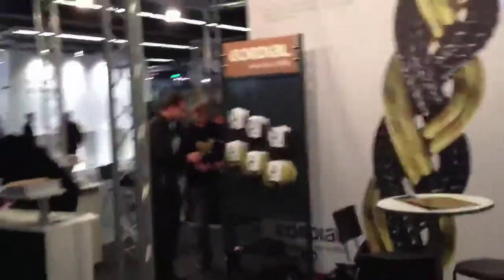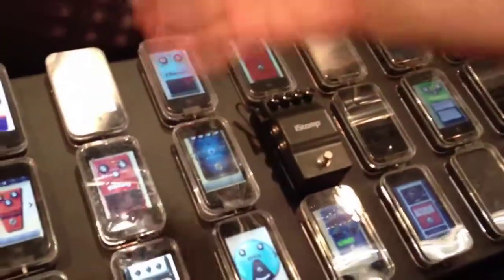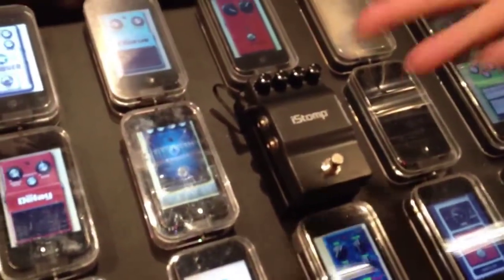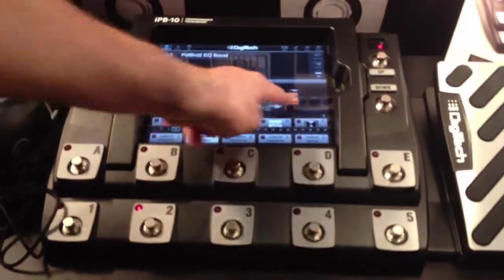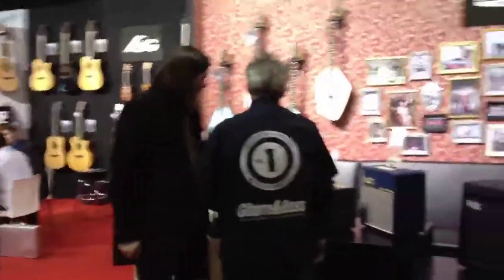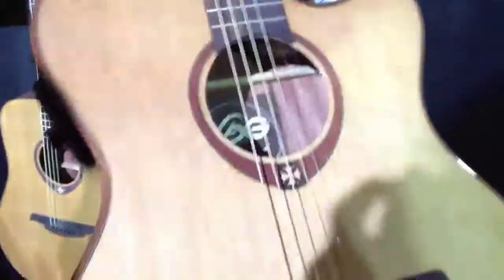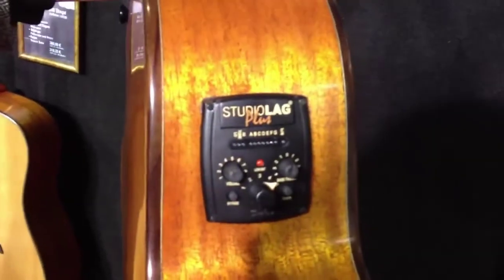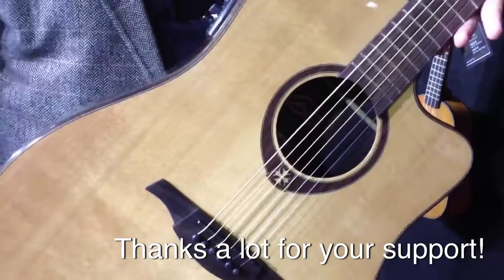Axel Ritt at the Musikmesse Frankfurt 2012 - Day 2